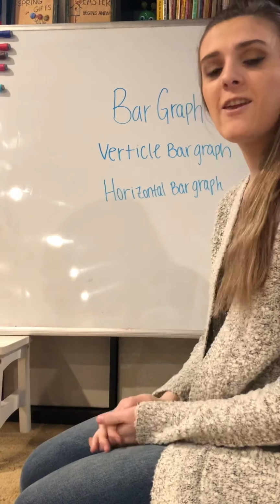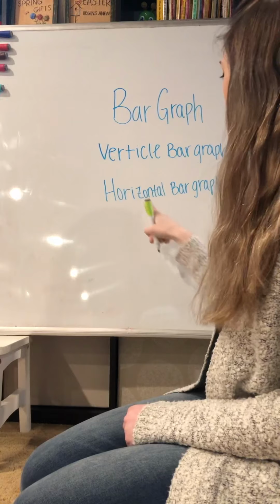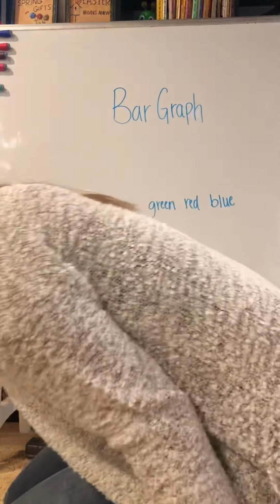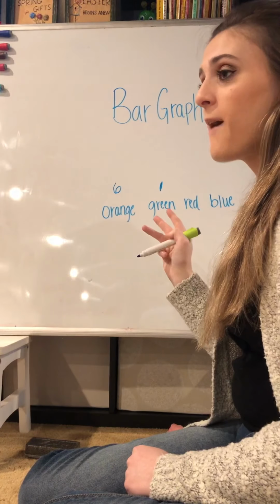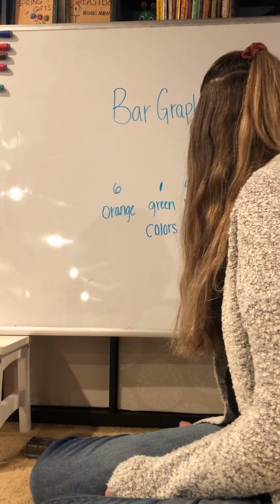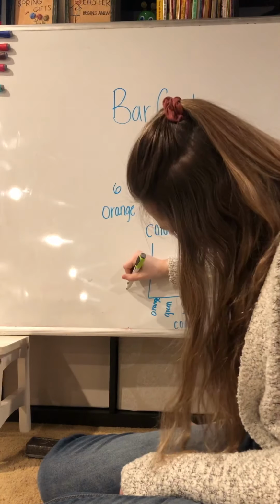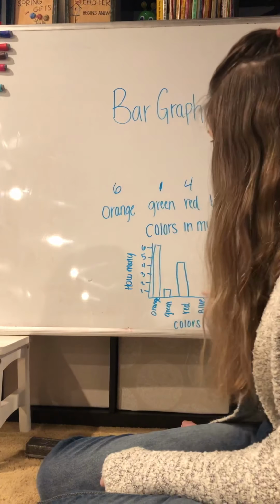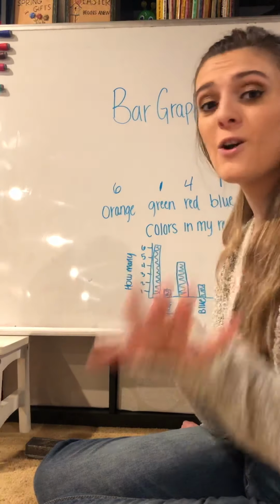Bar Graph lesson